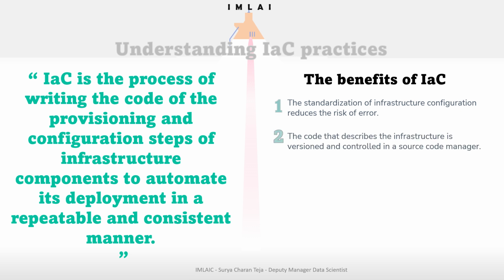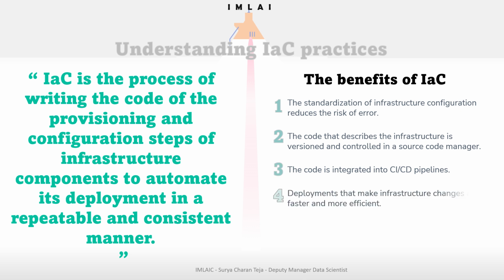6 Understanding IaC practices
6 Understanding IaC practices